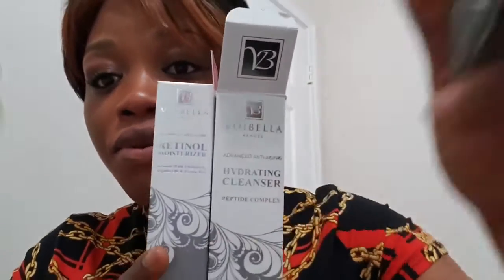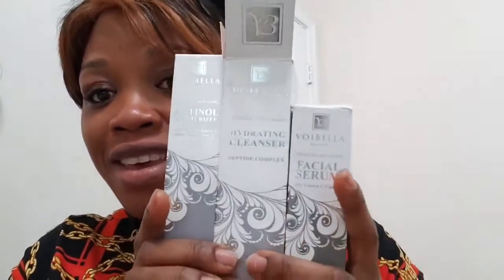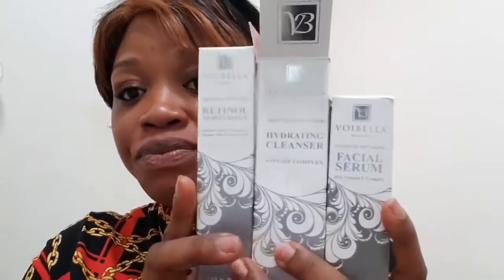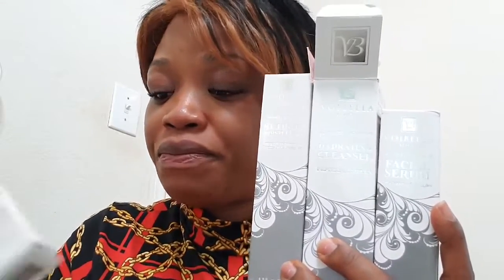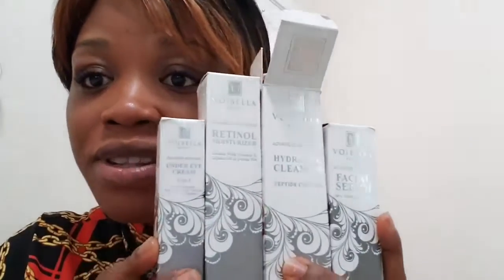Customer Tells How Voibella Retinol Moisturizer Works For Her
This sweet customer explains how she uses Voibella Retinol Moisturizer and how it works.